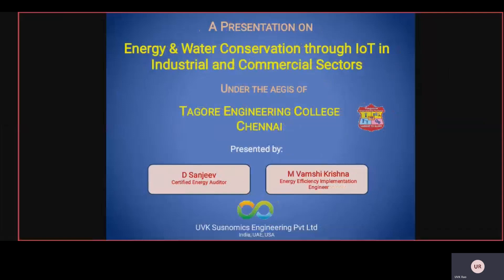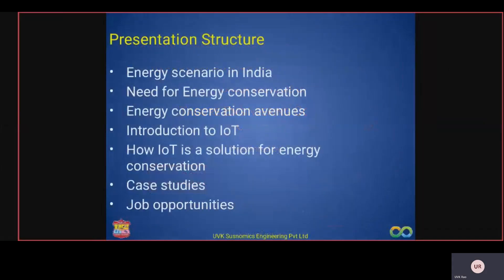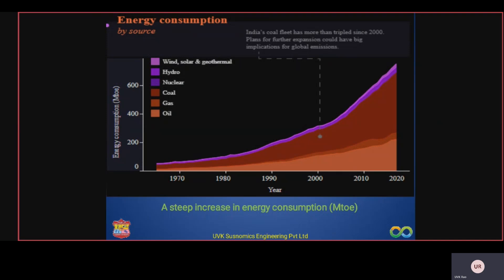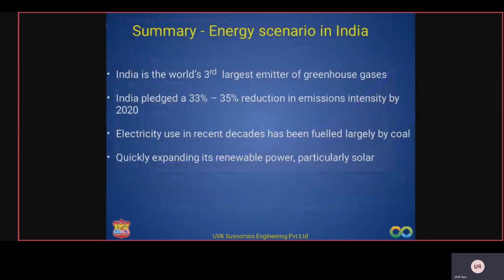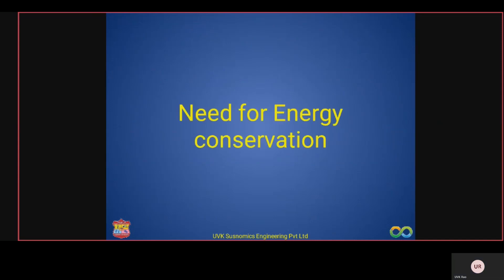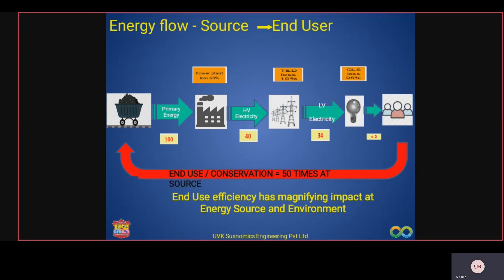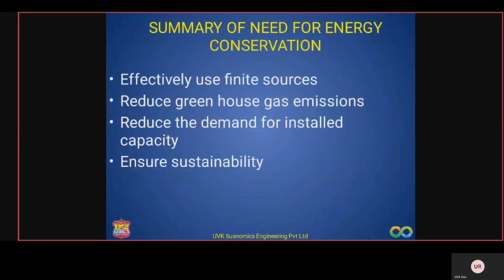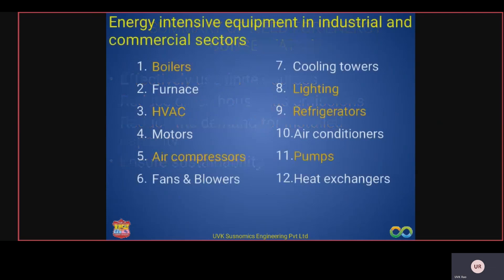Webinar on Energy and water conservation through IoT in industrial and commercial buildings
Webinar on Energy and water conservation through IoT in industrial and commercial buildings organized by  Department of Mechanical Engineering, Tagore Engineering College, Chennai.